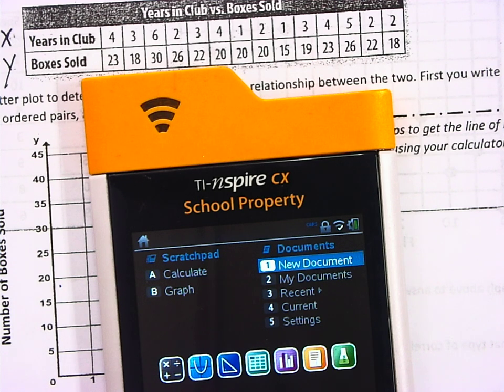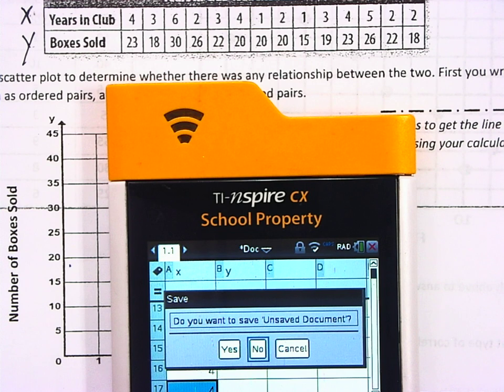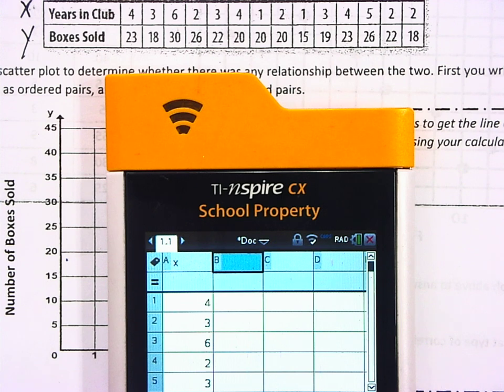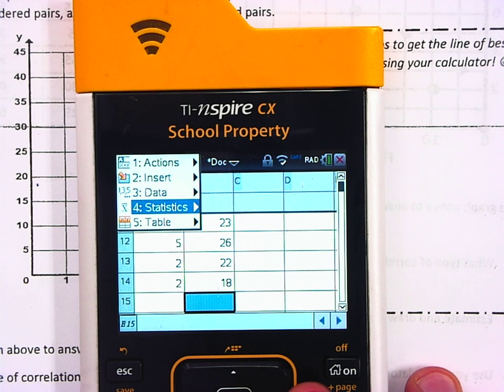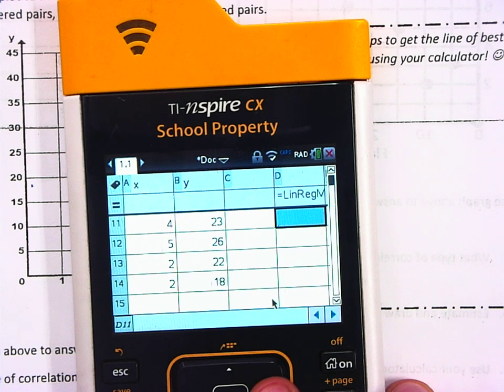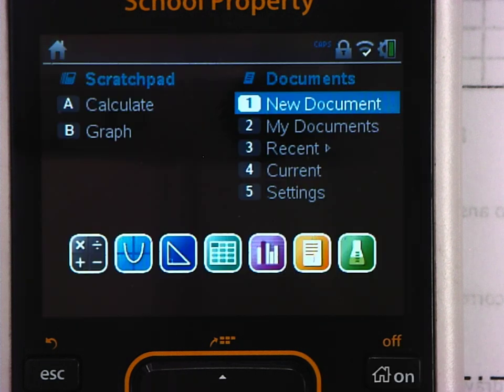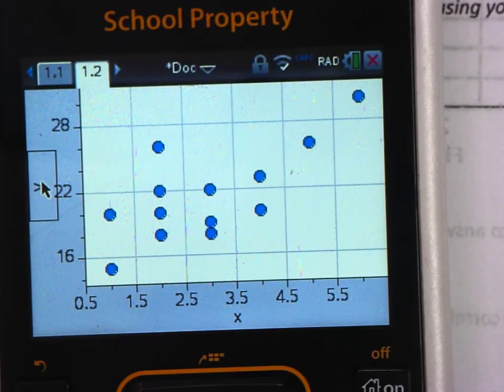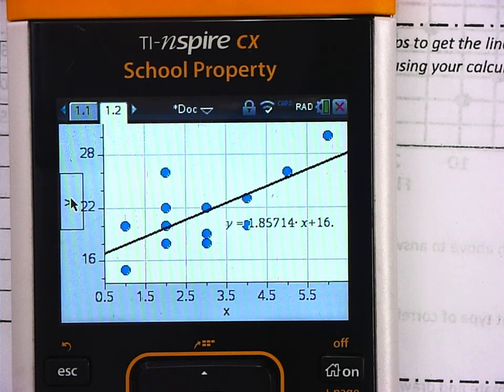Using Ti-nspire to find correlation coeffecient